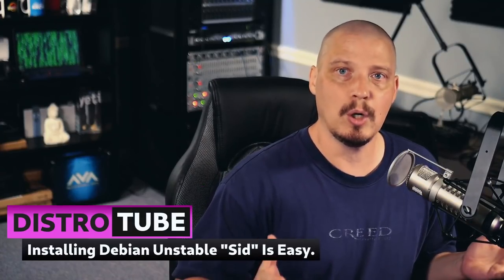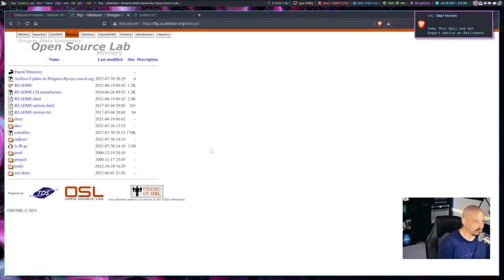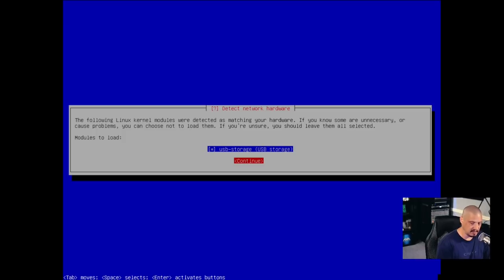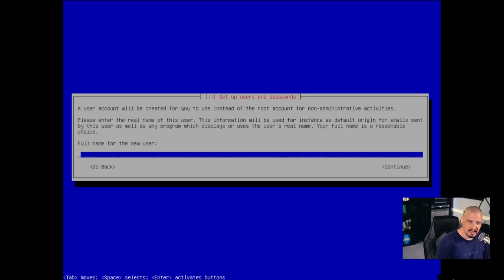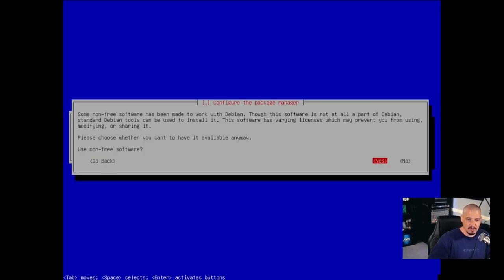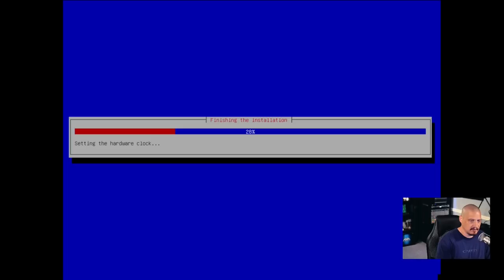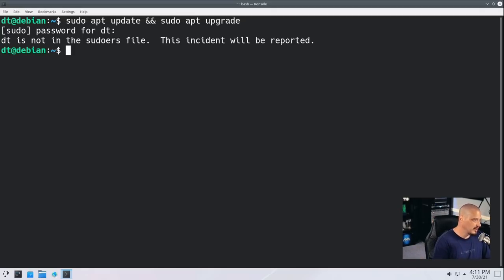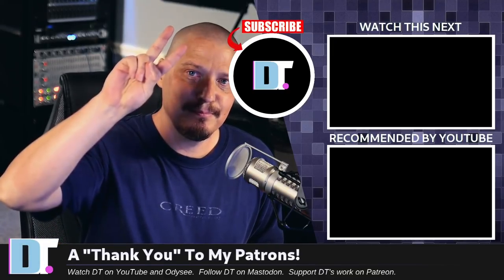A Rolling Release Debian? Install The "Unstable" Branch!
Debian has three different branches: (1) stable, (2) testing and (3) unstable.  The unstable branch "Sid" is a rolling release distribution similar to something like Arch Linux.  You get the latest and greatest packages, unlike the standard "stable" edition of Debian, which can have very old packages.

💰 Bitcoin: 1Mp6ebz5bNcjNFW7XWHVht36SkiLoxPKoX
🐶 Dogecoin: D5fpRD1JRoBFPDXSBocRTp8W9uKzfwLFAu
📕 LBC: bMfA2c3zmcLxPCpyPcrykLvMhZ7A5mQuhJ